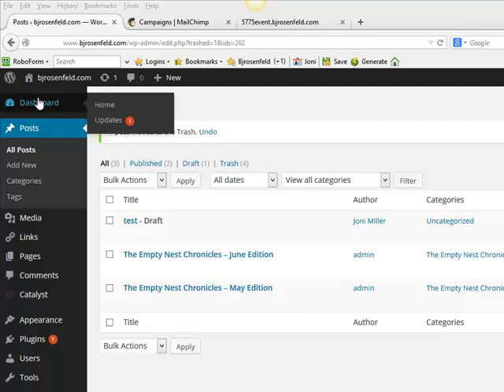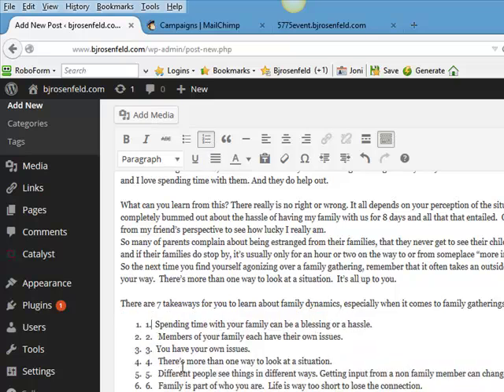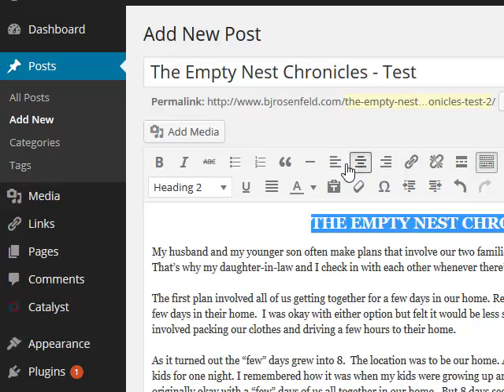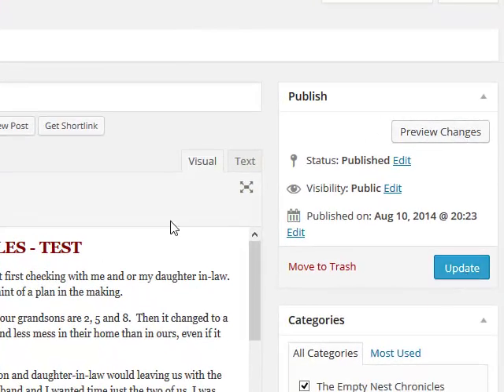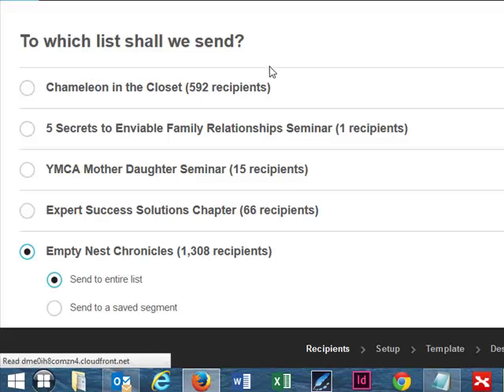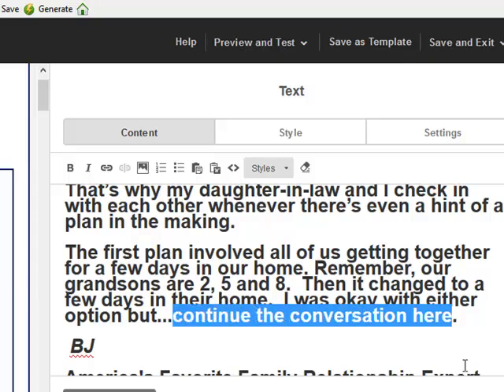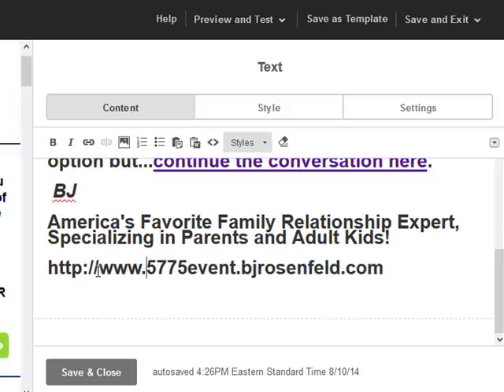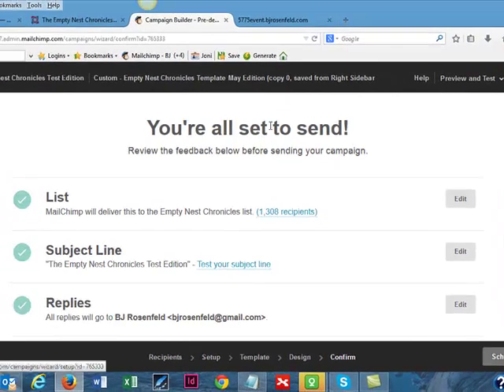How To Add Read More Link to Email Campaign